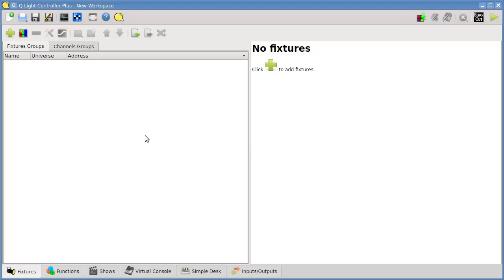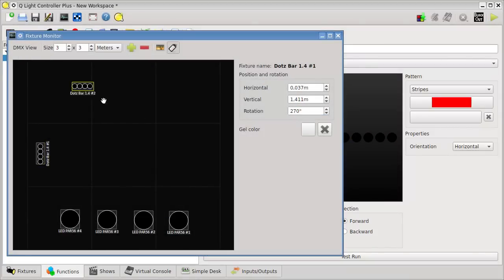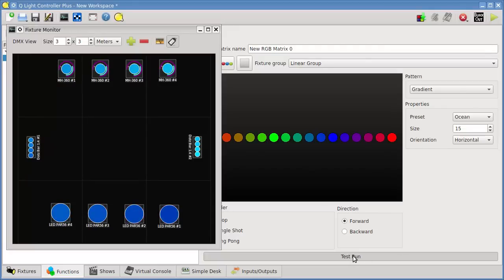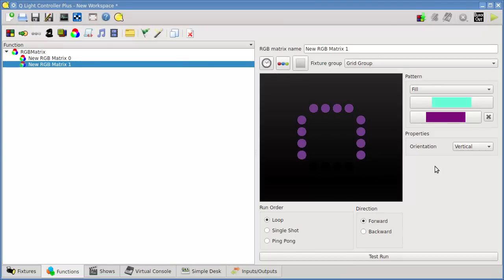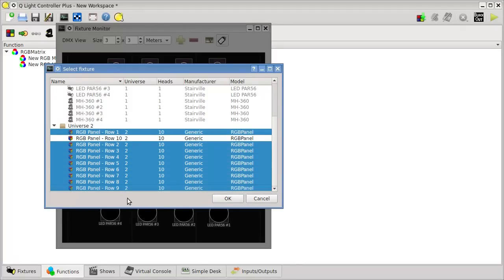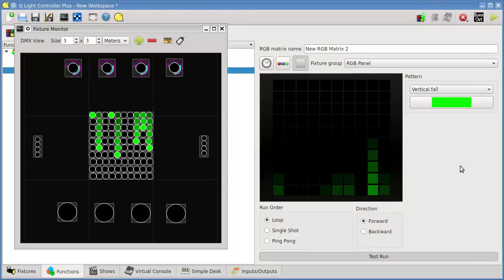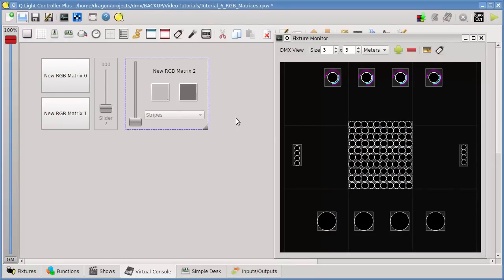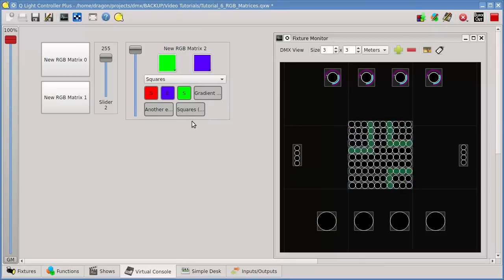QLC+ Video Tutorial #6 - RGB Matrices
QLC+ is a free and cross-platform application for controlling DMX or analog lighting systems like moving heads, dimmers, scanners etc.

Topics covered:
- Fixture groups
- RGB Matrix
- RGB Panel
- Virtual Console Animation widget